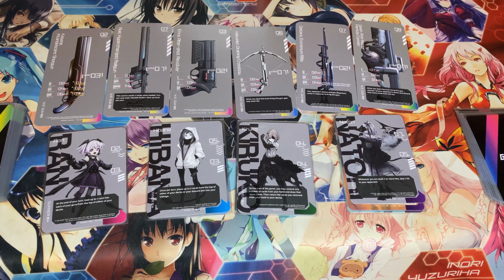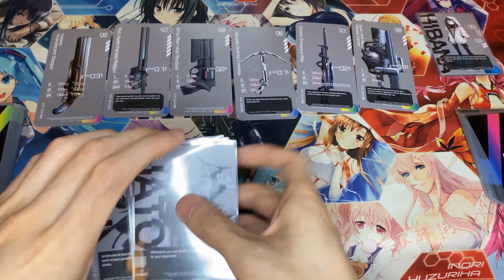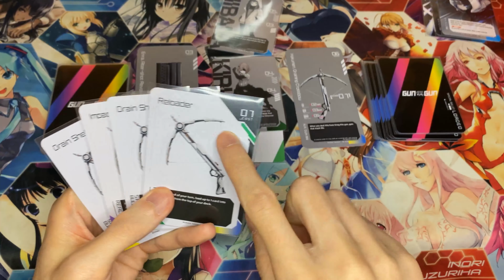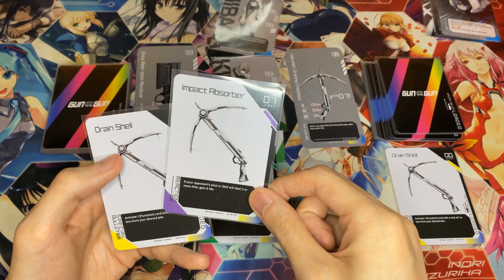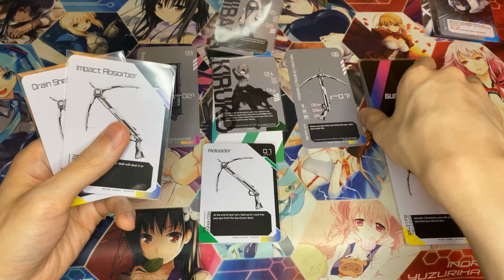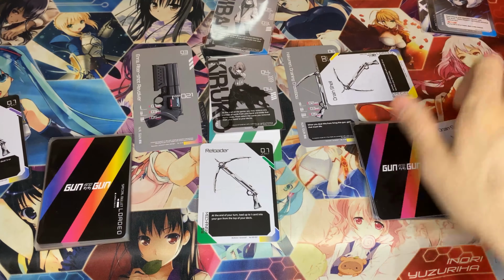Gun and Gun Tutorial!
The Gun and Gun KickStarter is up now!